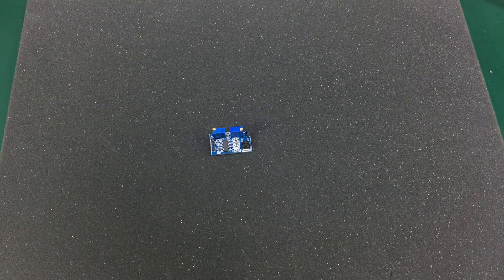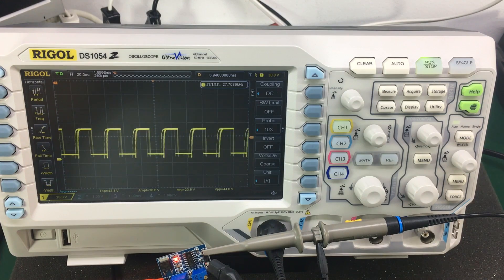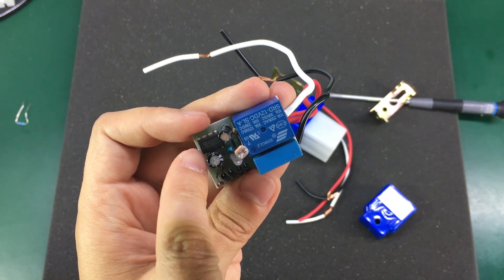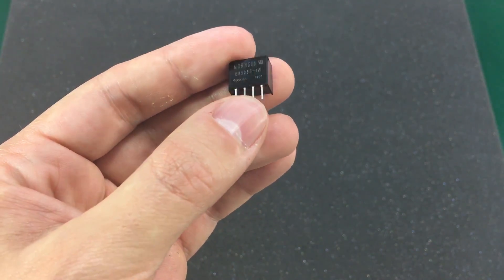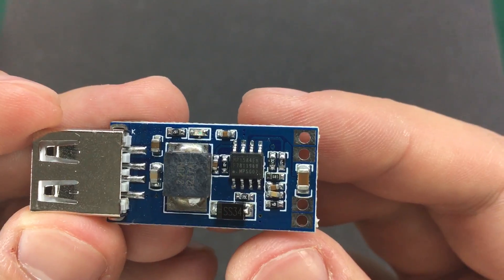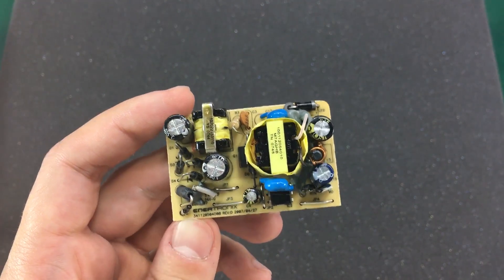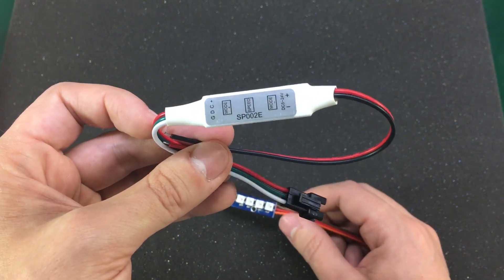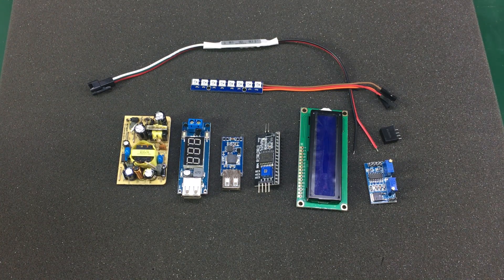Voltlog #73 - InTheMail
Welcome to a new InTheMail, the series that everybody seems to like, seriously I’m thinking this is starting to look like some group meeting where we all have the addiction to keep purchasing cheap electronic stuff from China.

0:25 SG3525A PWM generator module

3:26 Photocell Automatic On/Off Light Switch Relay

7:10 B0505S-1W Isolated 5V DC-DC Converter

8:36 5V 2A DC-DC Converter USB Charger With Voltmeter Module

10:34 5V 3A DC-DC Converter USB Charger Module

12:09 12V 0.5A AC-DC Switching Power Supply Module

13:29 LCD1602 I2C Serial Interface Adapter Module

15:57 WS2812 RGB LED Controller